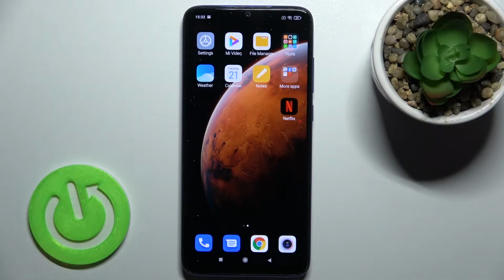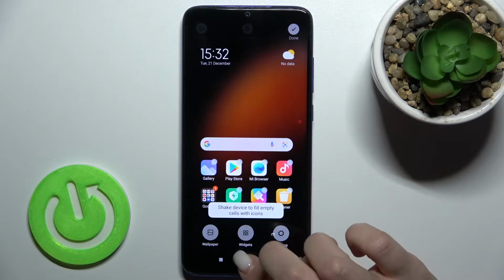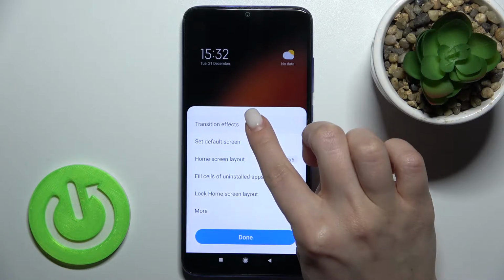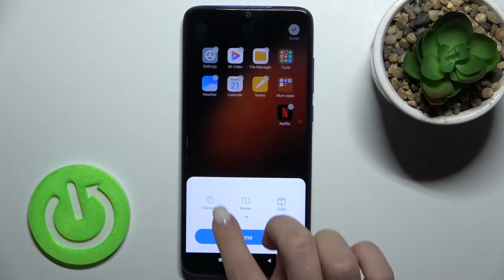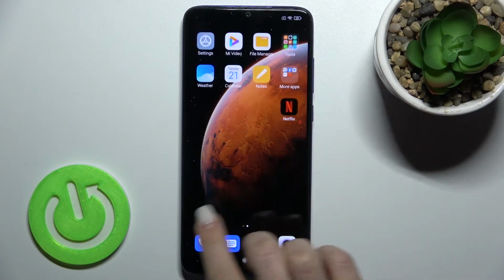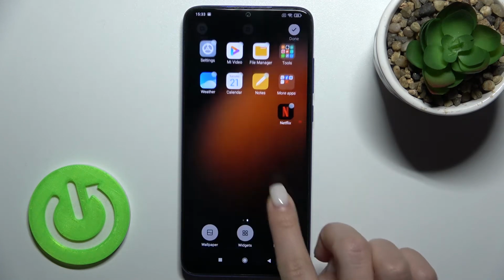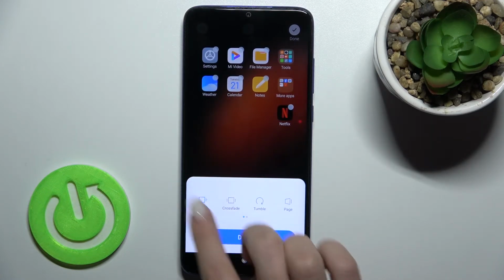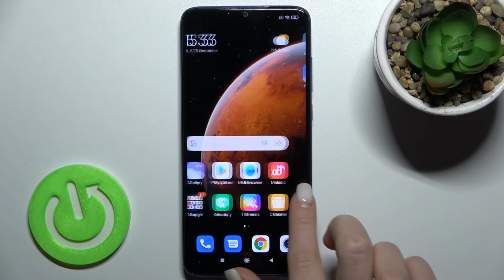How to Change Home Screen Transition Animation on XIAOMI Redmi Note 8 Pro // Transition Effects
Learn more information about the XIAOMI Redmi Note 8 Pro:
The Home Screen settings of your XIAOMI Redmi Note 8 Pro smartphone allow you to decide what transition effect will be used once you switch between available home screens. Thereby, in this video, we will show how you can access the home screen animations options and how it is possible to manage them Please enjoy and we appreciate you watching!

How to set a different home screen transition animations on XIAOMI Redmi Note 8 Pro? How to change the home screen transition effects on XIAOMI Redmi Note 8 Pro? How to configure home screen settings on XIAOMI Redmi Note 8 Pro? How to manage home screen appearance on XIAOMI Redmi Note 8 Pro?